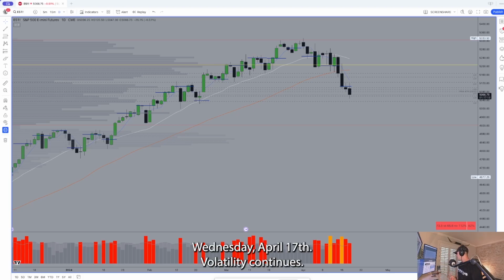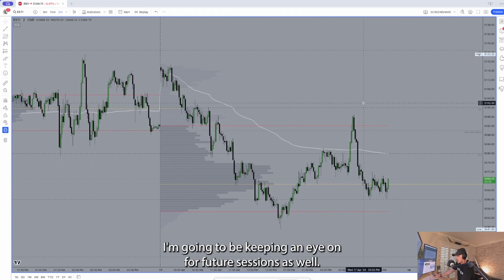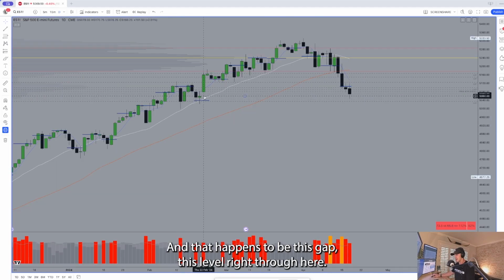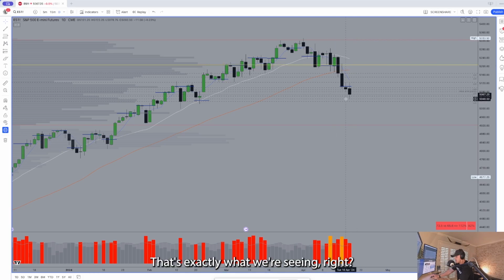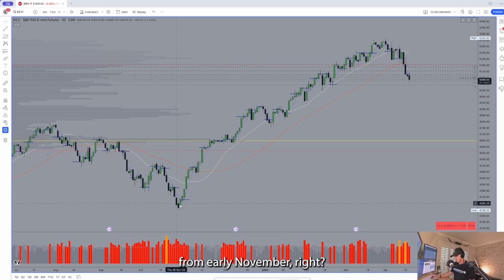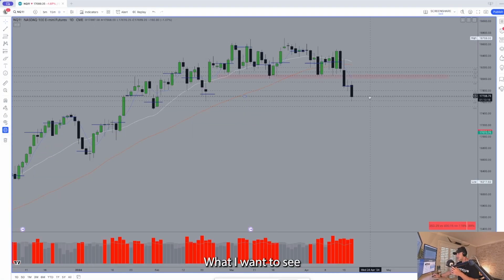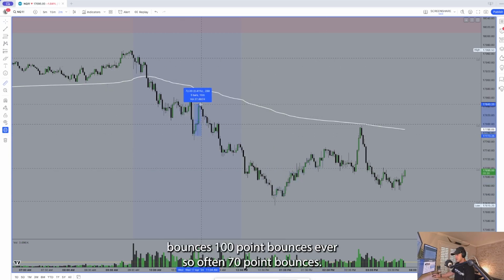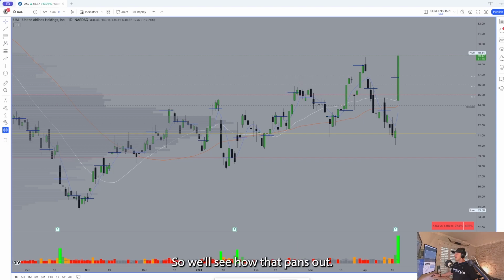HOW MUCH LOWER? | Market Review & Commentary | ES/SPY Analysis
In this session recap for Wednesday, April 17th, we explore the ongoing volatility in the market and how it responded to previous day's price ranges. We delve into the intraday trading dynamics, focusing on the key price levels such as 5080 and 5060 in ES, and discuss the significance of these levels in shaping the day's trading actions. The recap also highlights the market's response to the daily timeframe breakdowns in both ES and NQ, underscoring the need for cautious trading in the face of persistent downtrends. Additionally, we examine specific trading opportunities and strategies for handling increased volatility, including adjustments in trading size and risk management.

Timestamps:
00:00-00:23 - Overview of the day's volatility and initial market response
00:23-00:45 - Discussion on overnight rally and selling during regular hours
00:45-01:33 - Analysis of key trading levels and the intraday downtrend continuation in ES
01:33-01:56 - Insights into the gap play and expectations for future sessions
01:56-02:21 - Recap of the weekly and daily breakdown signals and trading implications
02:21-02:54 - Strategies for trading in a downtrend and managing trades against the primary trend
02:54-03:20 - Considerations for trading bounces in a volatile market
03:20-03:47 - Preparing for potential trading scenarios in the upcoming session
03:47-04:12 - Analysis of NQ's daily breakdown and key support levels
04:12-04:39 - Continuation of daily breakdown discussion and trading strategies for NQ
04:39-05:06 - Management of risk and identification of significant bounce opportunities
05:06-05:30 - Trading strategy focus for the next day based on today's low
05:30-05:44 - Closing remarks and updates on specific stocks to watch